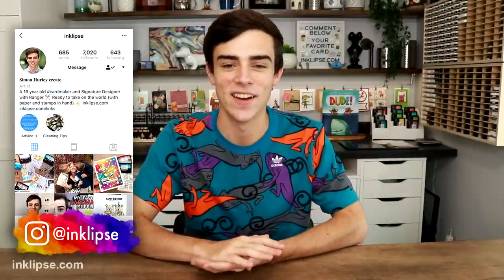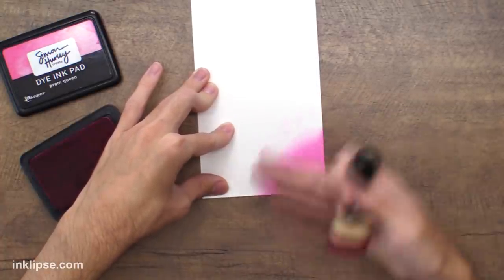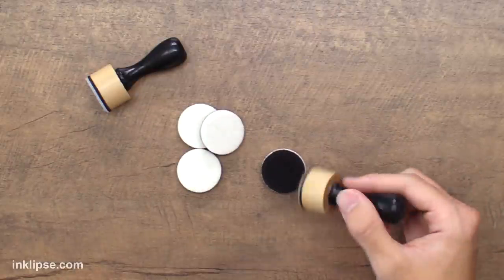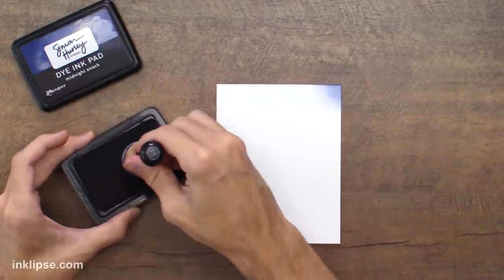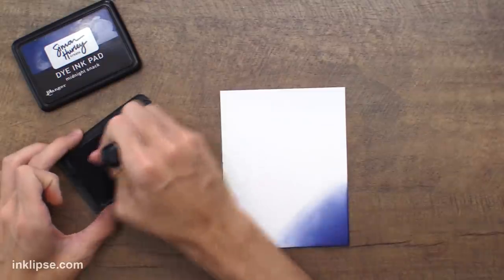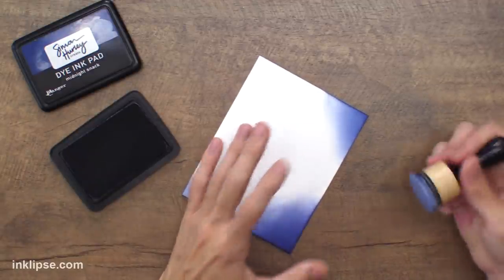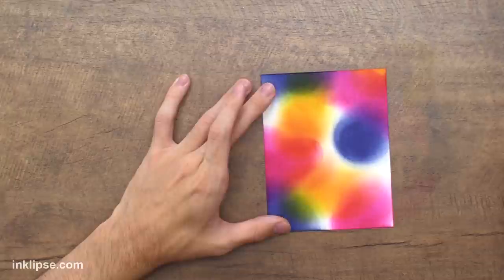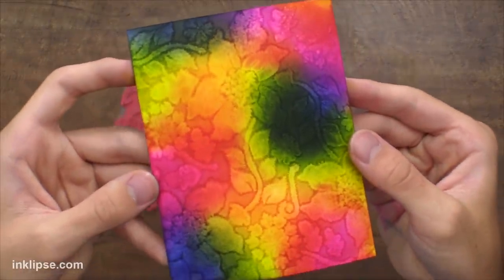Why Your Ink Blending SUCKS (and how to fix it)!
Simon Hurley shares his biggest secrets for getting perfect ink blending on your card making projects every time! Blending with Simon Hurley create. inks is so easy with just a few tips and techniques that Simon shares. :)

✩ ✩  MAIN SUPPLIES ✩ ✩

• Simon Hurley create. Paper Lover Bundle, 50pcs.

• SIMON HURLEY CREATE. BACKGROUND STAMP 6X6 FLOWER GARDEN